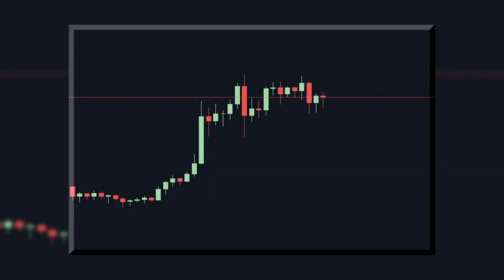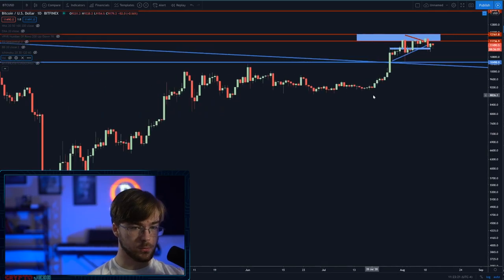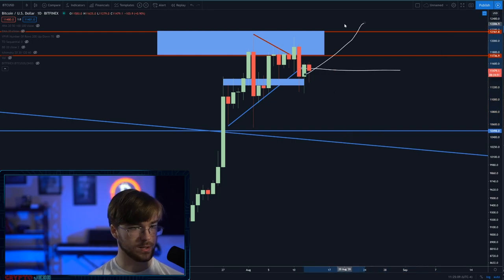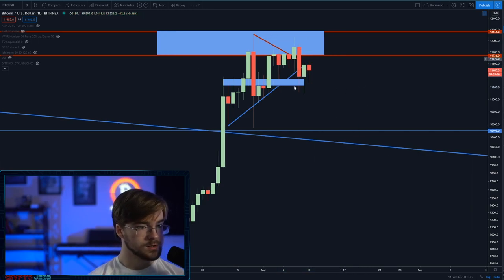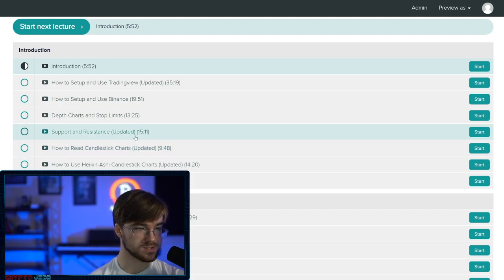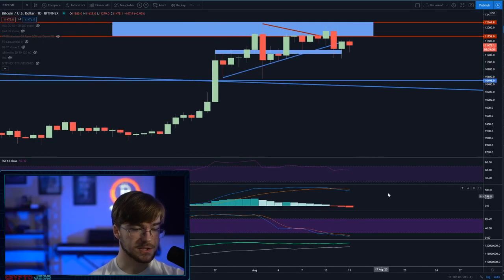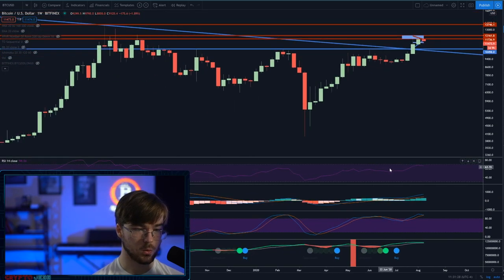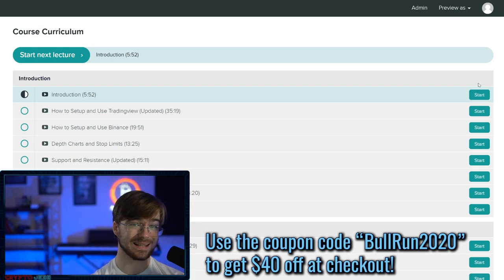THIS IS WHAT BITCOIN IS DOING - AND THIS IS WHAT HAPPENS NEXT!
In today's video, we do some longer term technical analysis on Bitcoin. When will Bitcoin stop trading sideways? Will We rally after all of this sideways trading? Or has Bitcoin done a double top and the rally is over? We discuss this and more in today's video.

Time Stamps:
0:00 Introduction
1:39 Bitcoin Analysis
5:06 Where is Bitcoin Headed? (TA)
10:58 CT2A Sale
11:47 Outro

Sign up for ByBit with this link and start leverage trading! (Not for US traders)

Ledger has the best hardware wallets on the market, and are the only brand I trust to store my Bitcoin

Sign up with this link and when you upgrade to a paid plan, you will receive $30

Song: “Real Good Feeling"
Artist: Oh The Larceny
Label: Position Music

Spare Change?

BTC
127eLjKTBKU9HTFhYowCDC4D3JBxonVk15

ETH
0x5115ACa82edf204760fE3B351c08a48d6004D89B

LTC
LSKXx3fQRK5LMowGznVvo6A9NtmtaQaoqP